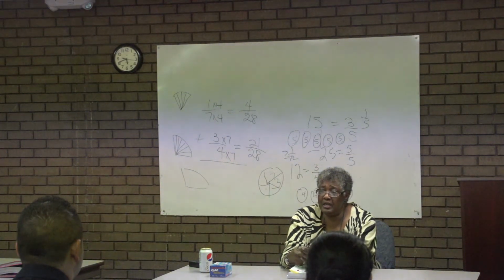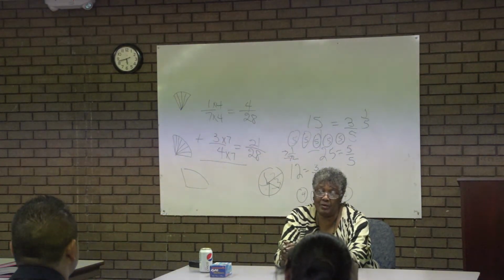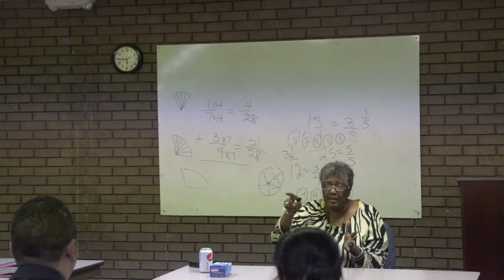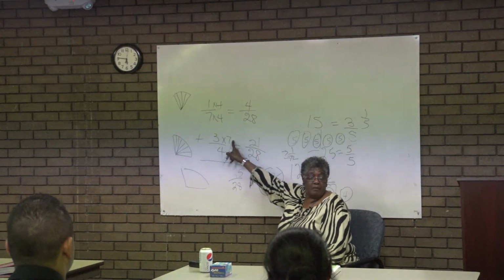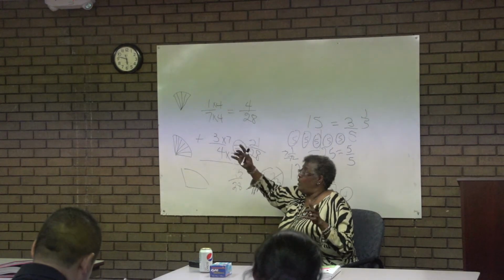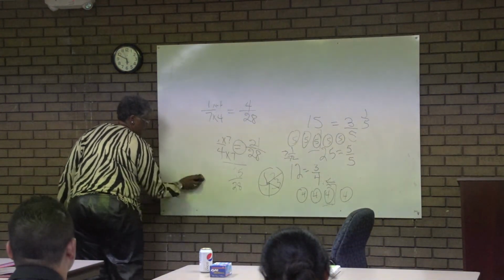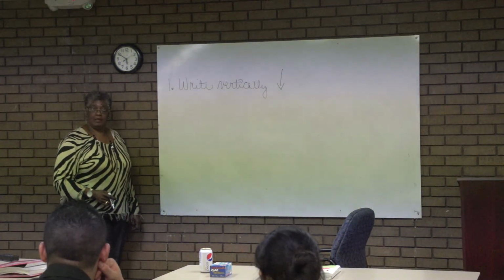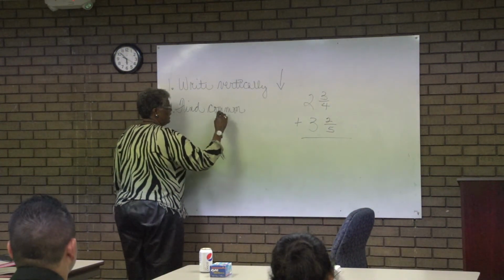Fractions 1 Part 4